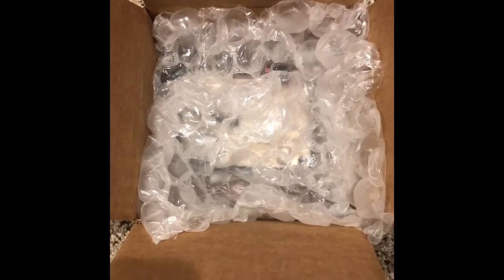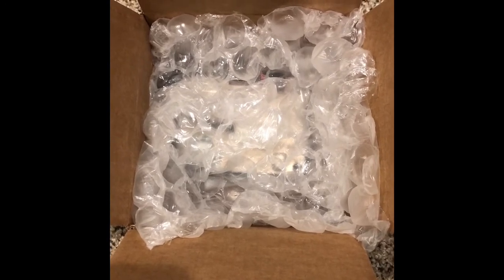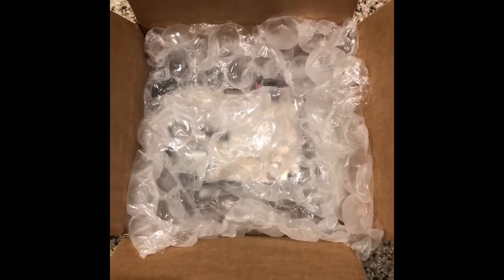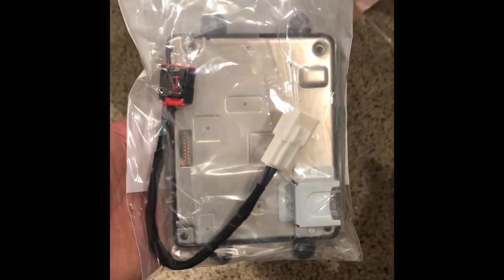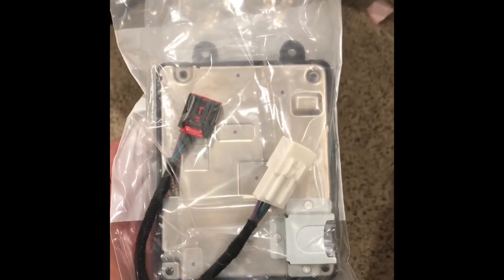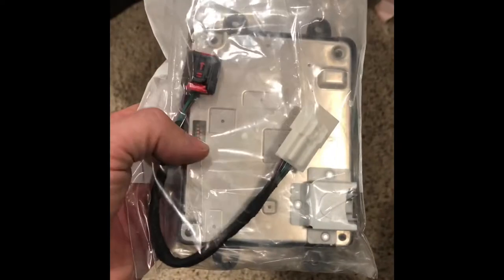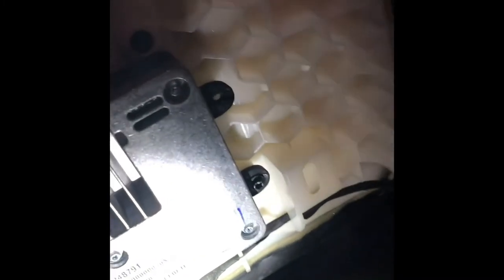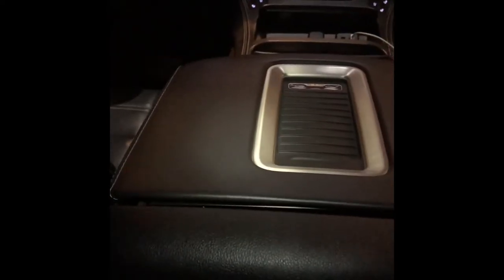GMC Yukon Denali wireless charging pad module install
Installing a new wireless charging pad module in my 2016 GMC Yukon Denali.

Product:  MVI wireless charging module for $250.  Found at Gm-navigation.com